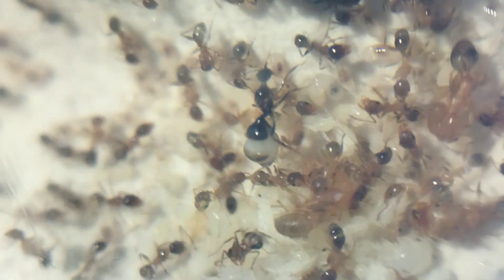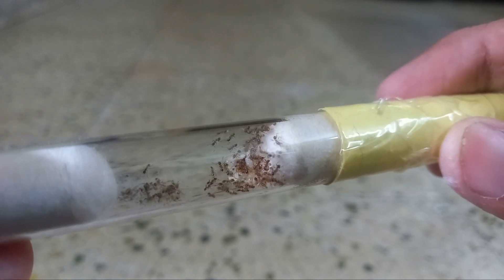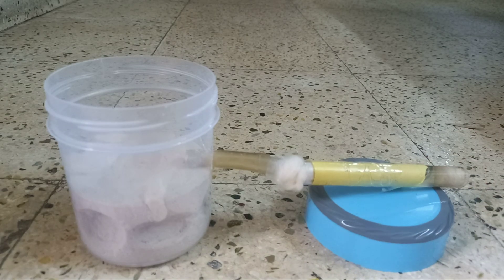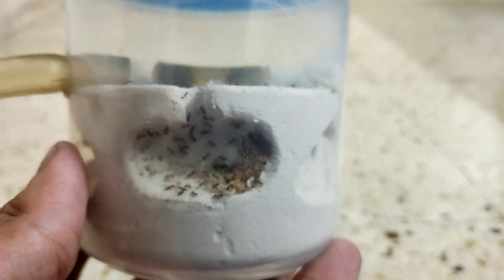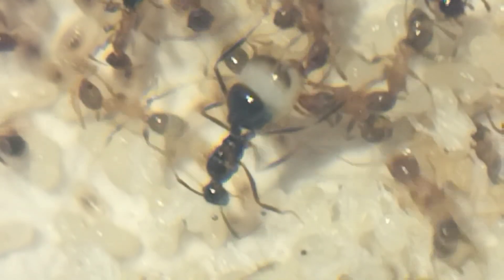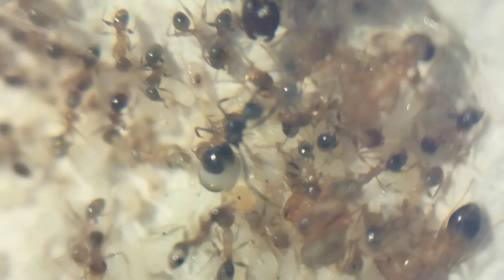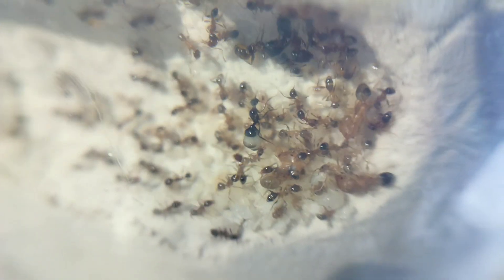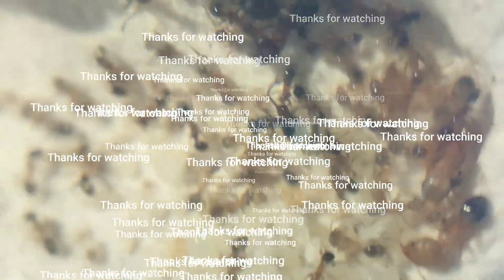Trying to Solve the Mystery of my Unknown Queen ant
This video is about my unknown queen ants , she looks something similar yo pheidole species but the queen is totally different,  These ants are also very active , I found this ant colony under A plant pot

Song name - Warm feeling by frumhere kevatta

0:00 Introduction
0:28 How i caught them
0:47 Moving into nest
2:20 identifying
2:37 Parasitic queen
2:52 Inquiline queen
3:47 The problem
4:35 Outro